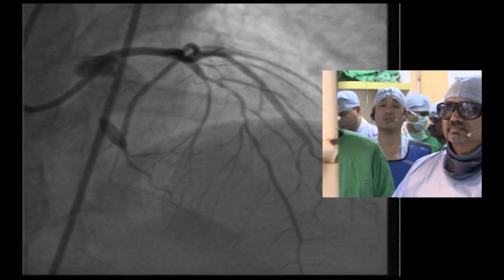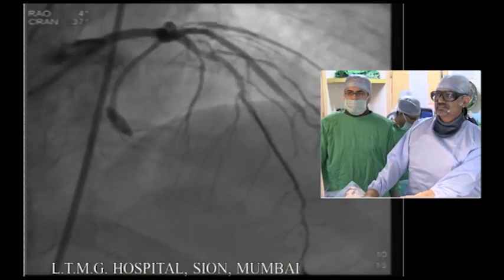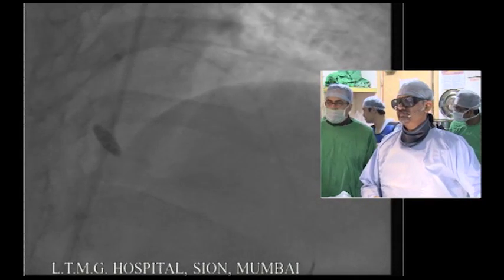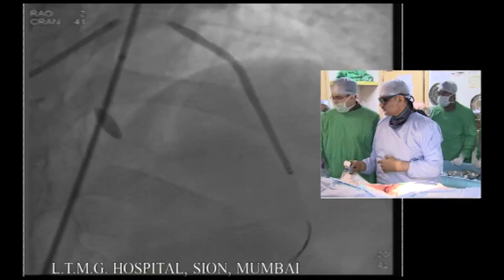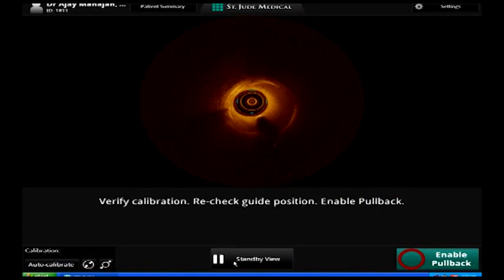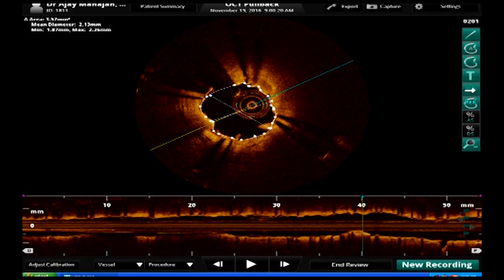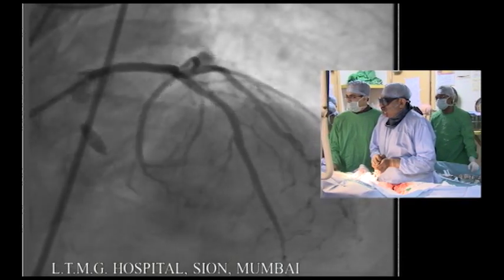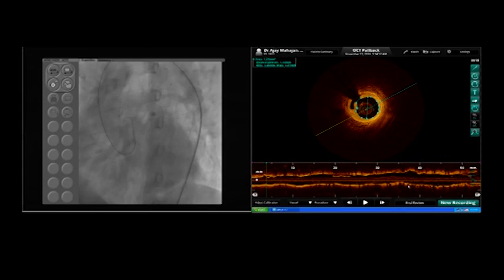CIT Chapter 5 Live Case Transmission by Dr Ajay Mahajan Case 1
Live from LTMG Hospital, Sion, Mumbai